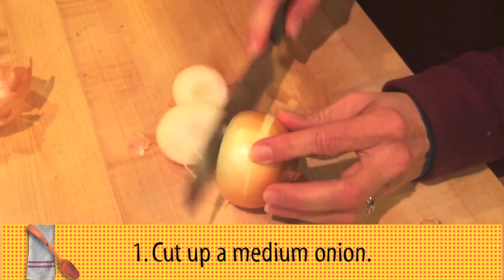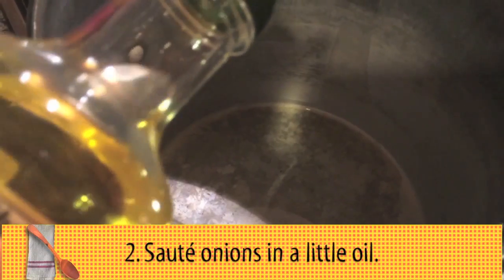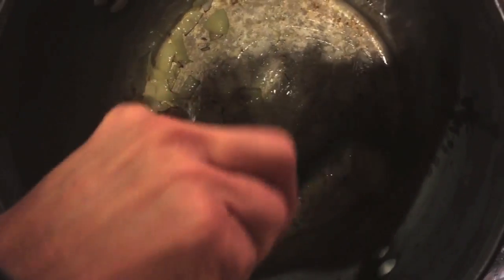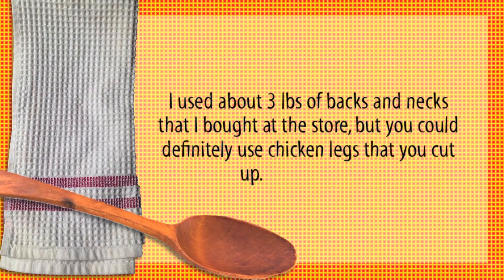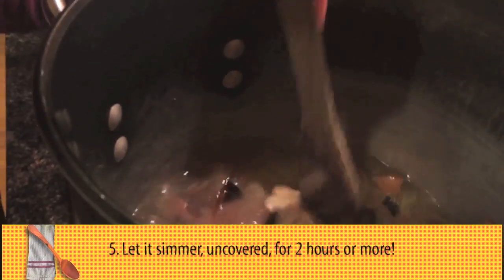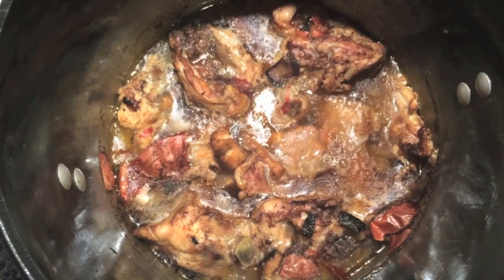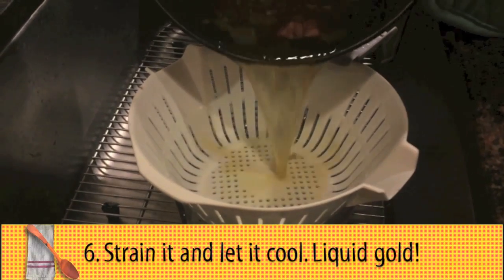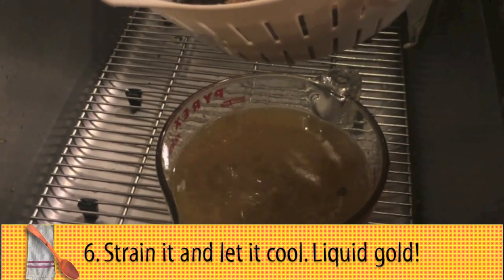Tasty Thursday: Chicken Stock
There is a trick in making incredible soup and it starts with incredible stock. Today on Tasty Thursday, Nica is going to show us how to make Homemade Chicken Stock! This simple recipe just calls for basic ingredients and some time.